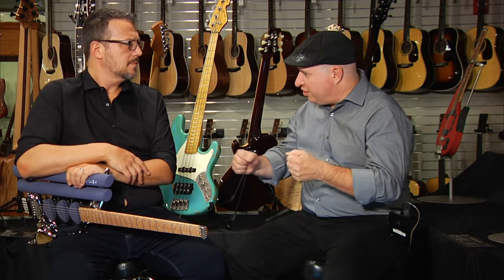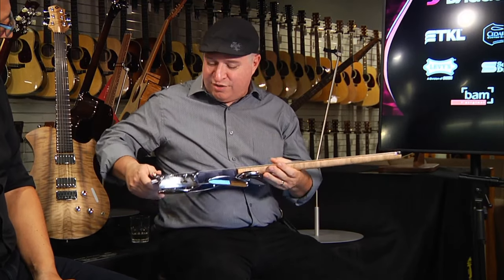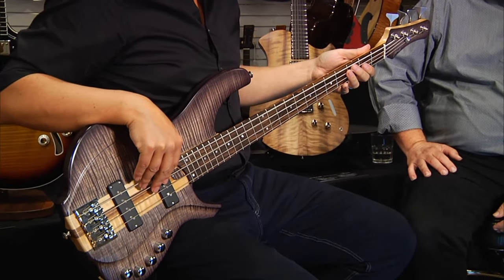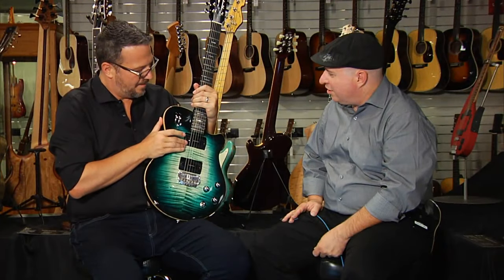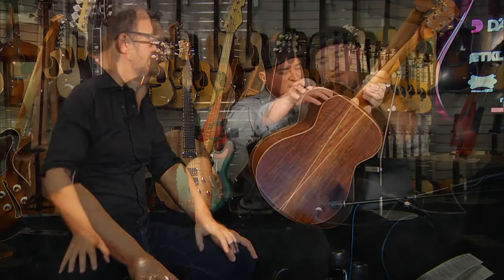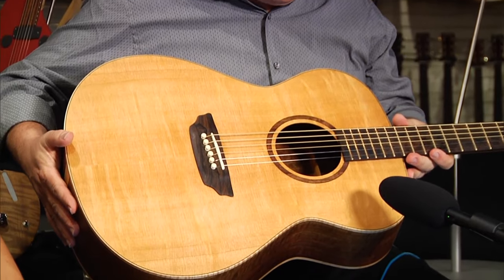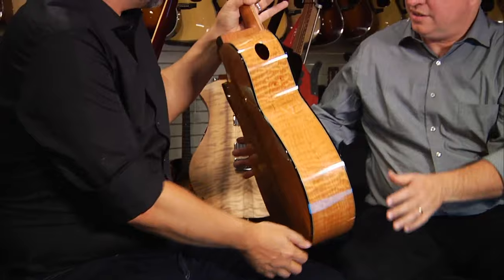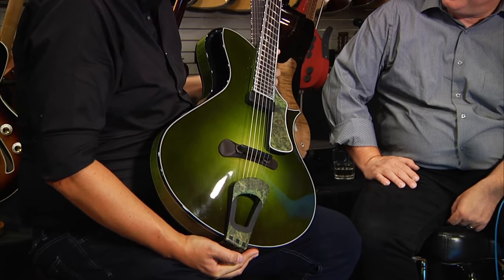Boutique Guitar Showcase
Featuring the cutting edge of innovation of the guitar, the Boutique Guitar Showcase celebrates the incredible work and art of the top guitar makers of today as they push the boundaries of what a guitar can be and do.

Live Lessons with Nashville guitarist and educator Steve Krenz, discussions with world class guest artists, helpful information on being a better guitarist and interaction with guitarists all over the world.

Live Lesson broadcasts are on most Tuesday nights.

Join our online community at GuitarGathering.com